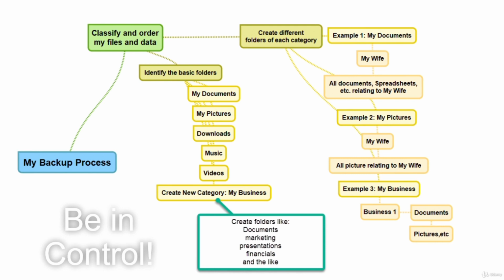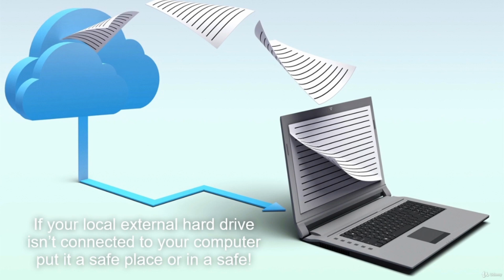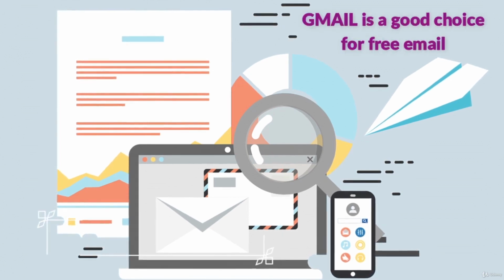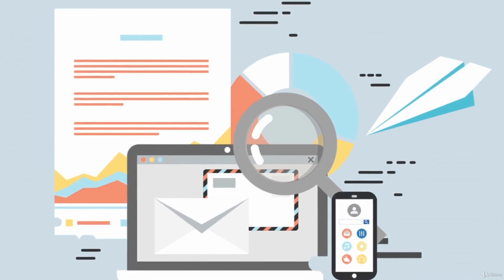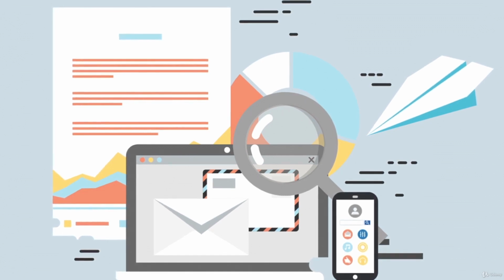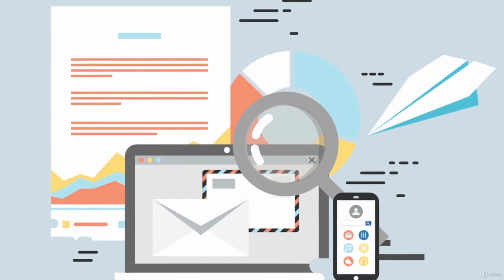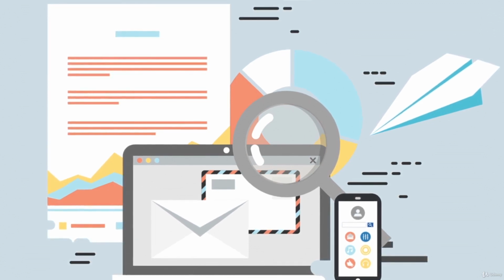Cyber Security Training for Beginners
Its a good free lesson in cyber security